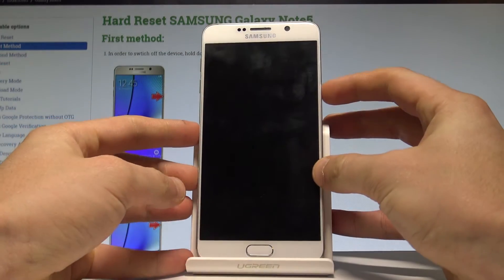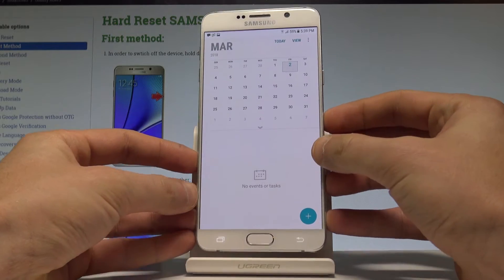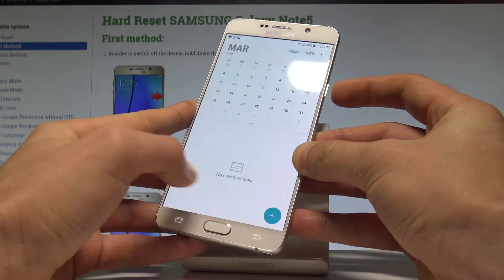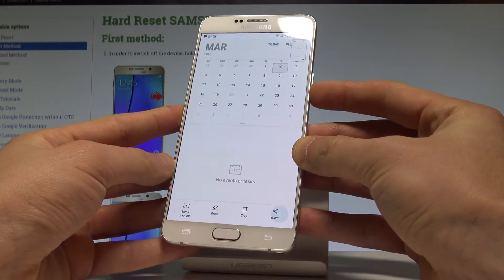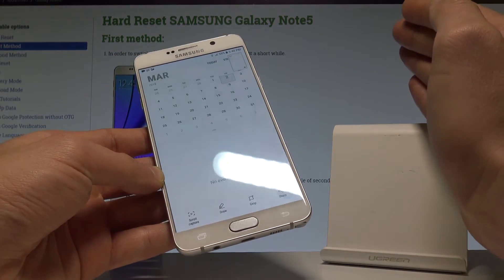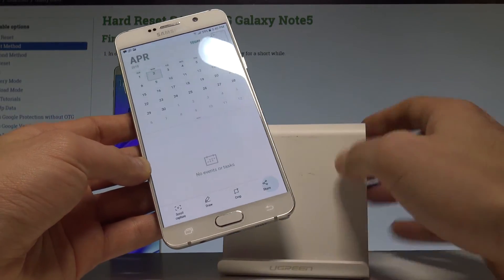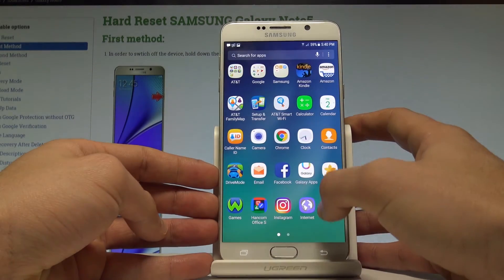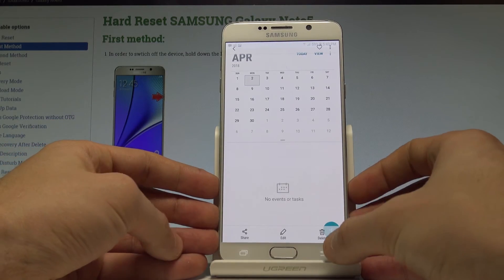How to Take Screenshot on SAMSUNG Galaxy Note5 - Capture Screen Tricks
The easy way to capture screen on SAMSUNG Galaxy Note5. If you would like to save screen from SAMSUNG Galaxy Note5 you should watch this video. Check out all taking screenshot methods on SAMSUNG Galaxy Note5. Afterwards open the screenshot folder in order to share / edit / delete captured screens.

How to take screenshot on SAMSUNG Galaxy Note5? How to capture screen in SAMSUNG Galaxy Note5? How to save screenshot in SAMSUNG Galaxy Note5? How to open screenshot folder on SAMSUNG Galaxy Note5? How to find screenshots in SAMSUNG Galaxy Note5?